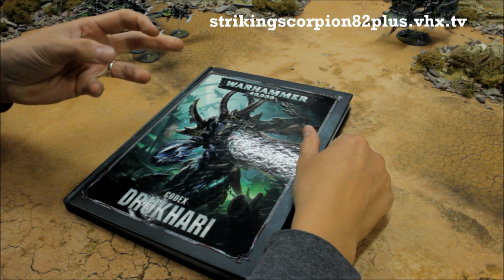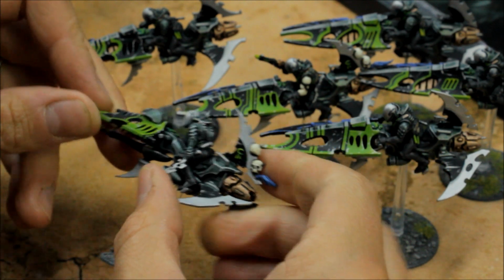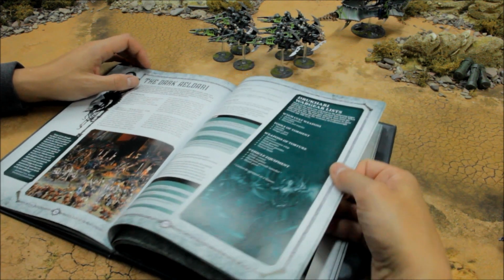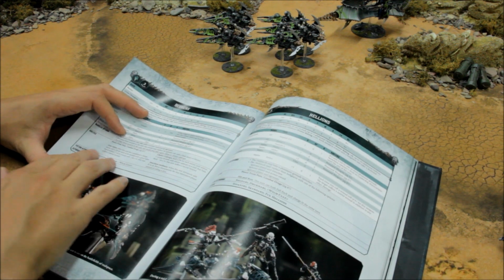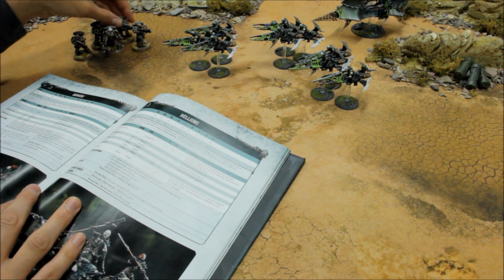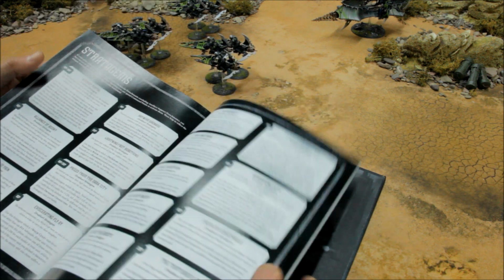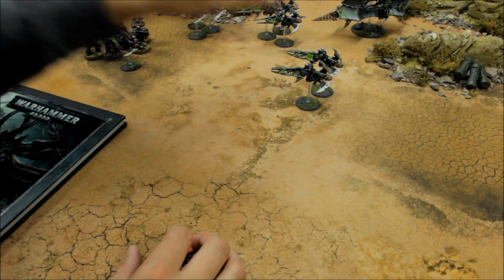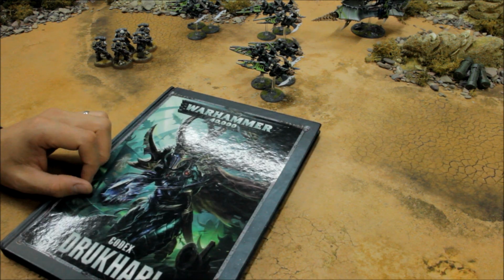Drukhari - Reavers Warhammer 40K 8th Edition TACTICS + UNIT SHOWCASE!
Tactics and Showcase video for Drukhari Reavers! Enjoy!:)

For game mats and terrain:
gamemat.eu